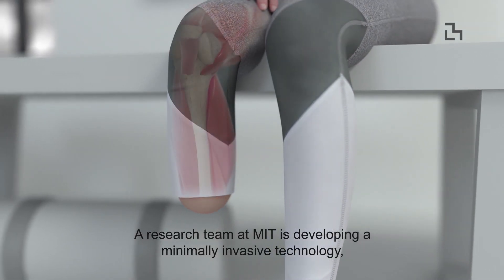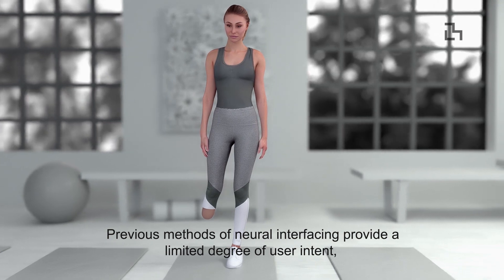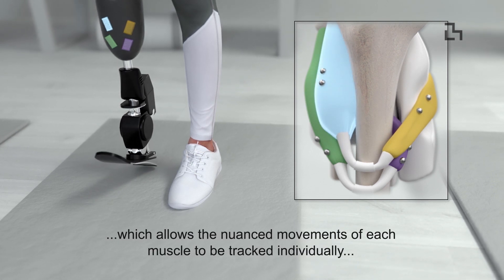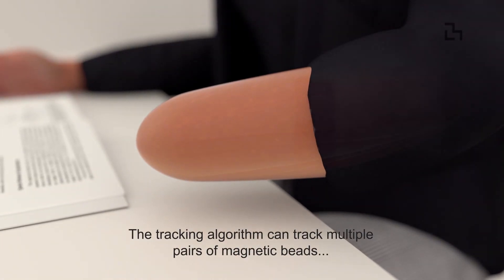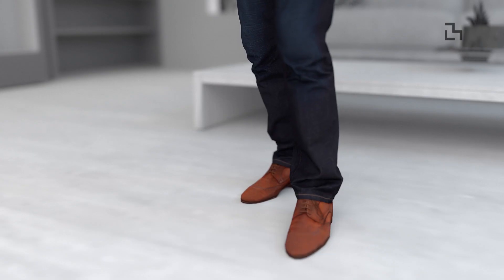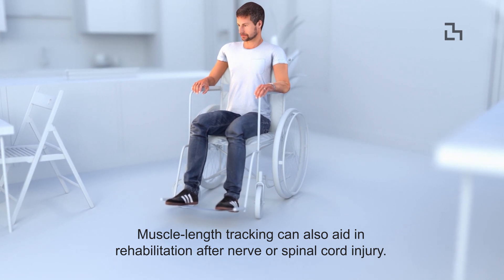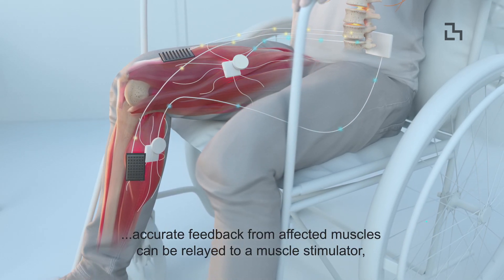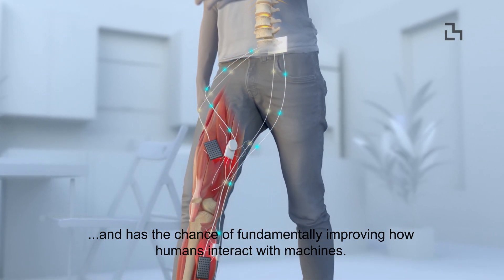Magnetomicrometry-Based Control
A research team at MIT is developing a minimally-invasive technology using magnetic beads to track tissue strains in real time. This new technology, called magnetomicrometry (MM), could provide natural, reliable control of prostheses, exoskeletons and stimulated muscles. MM tracks pairs of magnetic beads embedded within muscles using a mobile sensing array, which allows the nuanced movements of each muscle to be tracked individually with remarkable speed and accuracy. This technology may greatly improve neural control and has the chance of fundamentally improving how humans interact with machines.

Credit: MIT Media Lab / Cameron Taylor / Vessel Studios